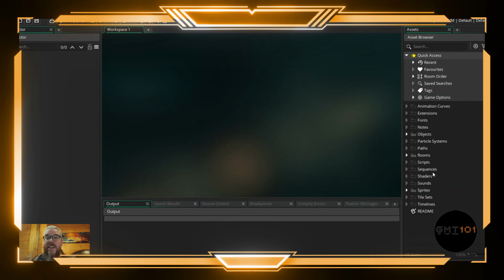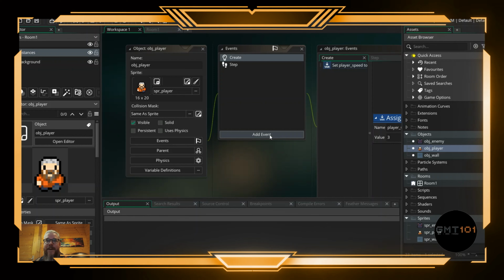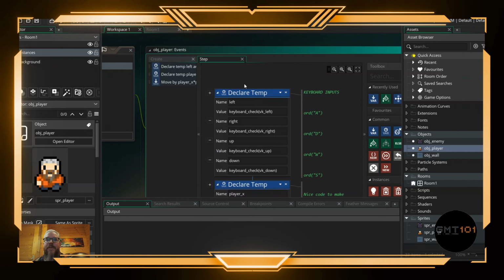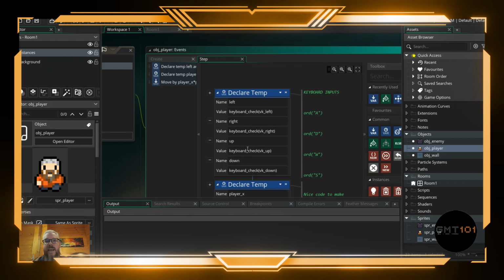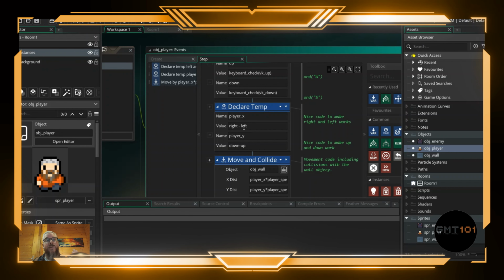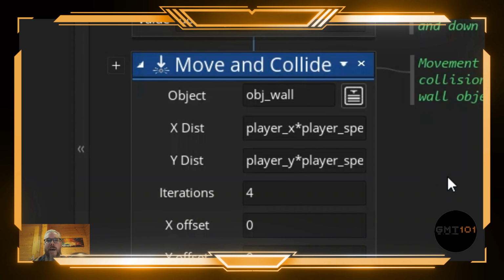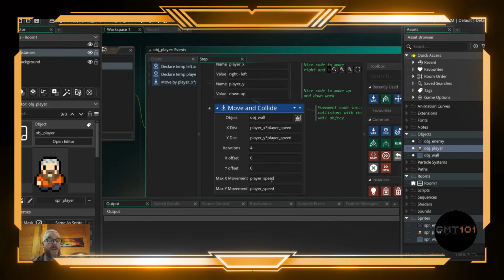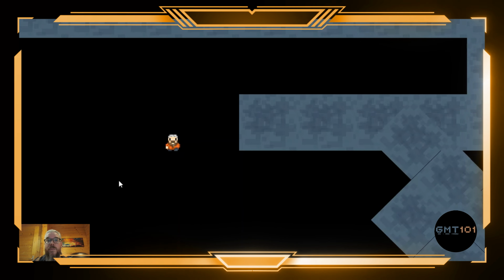Game Maker SOS: Easy 8-Direction Movement for RPGs, Maze Games & Shooters (GM Studio 2 DnD/Visual)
🚨 Game Maker SOS Series - Ep.1 🚨
Need help with character movement in Game Maker? This tutorial walks you through simple 8-direction movement using both Drag & Drop (DND/Visual) and GameMaker Language (GML below). Perfect for beginners! 🎮

This movement setup is ideal for:
🎯 Top-down shooters (e.g., Geometry Wars, Enter the Gungeon)
🛡 Side-on RPGs (e.g., classic Zelda-like games)
🌀 Maze-style games (e.g., Pac-Man, Bomberman)
🚀 Shoot 'Em Ups (SHMUPs)

🔹 What You’ll Learn in This Video:
✅ Move a character in 8 directions (Arrow Keys and can be converted for WASD)
✅ Use Drag & Drop (DND/Visual) - No coding needed!
✅ Implement the same movement using GML copy the code just below.

GML CODE HERE:

These are the object names used. You will need to check what yours are called and swap them out:
🟢 **obj_player** = player object
🟠 **obj_wall** = wall object that the player cannot move through

🎮make a CREATE EVENT in obj_player
...copy under here:

// Set player speed
player_speed = 3;

...to here

🎮 make a STEP EVENT in obj_player
...copy under here:

// KEYBOARD INPUTS
var left = keyboard_check(vk_left);      // swap (vk_left) for (ord("A")) for WASD
var right = keyboard_check(vk_right);    // ord("D")
var up = keyboard_check(vk_up);          // ord("W")
var down = keyboard_check(vk_down);      // ord("S")

// Nice code to make left and right work
player_x = right - left;

// Nice code to make up and down work
player_y = down - up;

// Movement code and collision with wall object
move_and_collide(player_x * player_speed, player_y * player_speed, obj_wall, 4, 0, 0, player_speed, player_speed);

...to here

🎓 About Me:
This tutorial is recorded in Game Maker Studio 2 by a qualified teacher with nearly 20 years of experience in Computer Science & Game Development. (Yes, that’s why I have grey hair. 😂)

📌 Timestamps:
00:00 - Intro
00:10 - Welcome to the Series
01:02 - Setting up wall collision mask
01:23 - Create Event for variable for player speed using Drag and Drop (GM Visual)
01:43 - Step Event for Movement using Drag and Drop (GM Visual)
05:00 - Testing & troubleshooting
05:32 - Conclusion
06:05 - Outro

💬 Got questions? Drop them in the comments, and I’ll make a video to help! 🚀